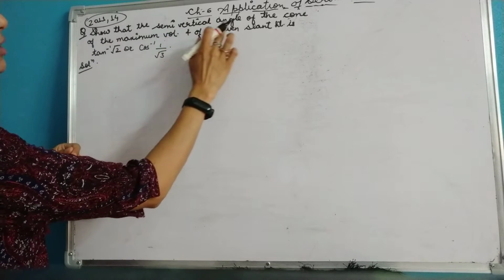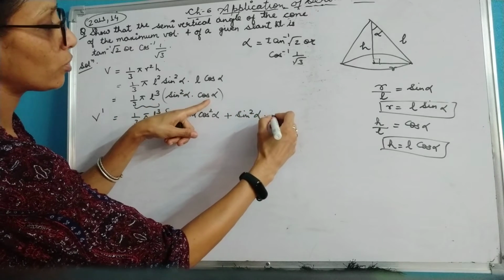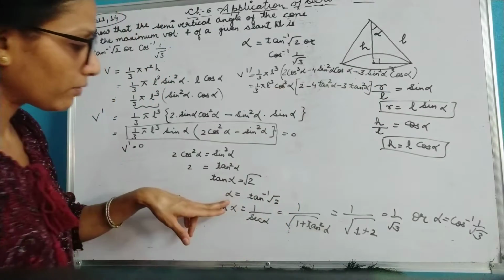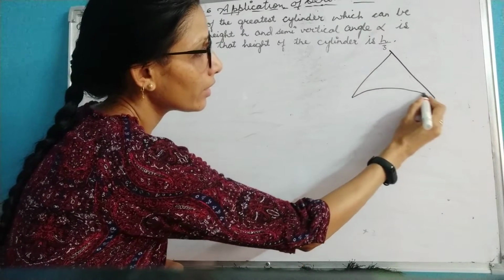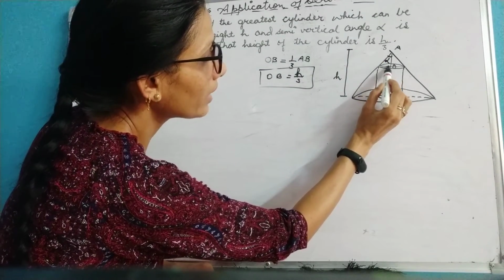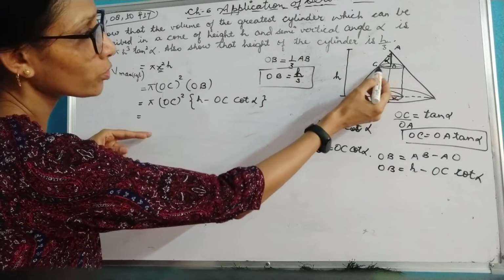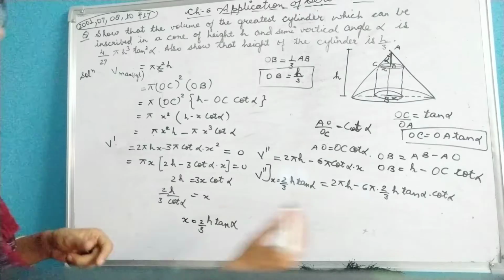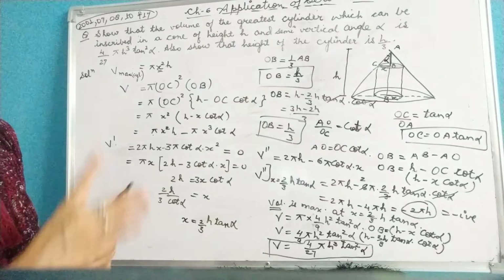JEE/CH-6 AOD BOARD PAPER WORD PROBLEMS part-4|Class XII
Board questions r explained here.